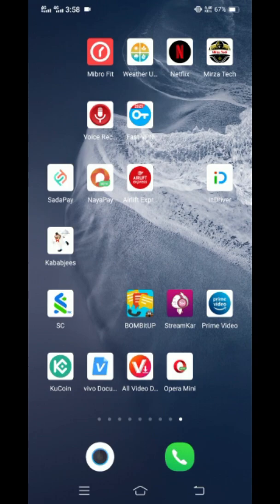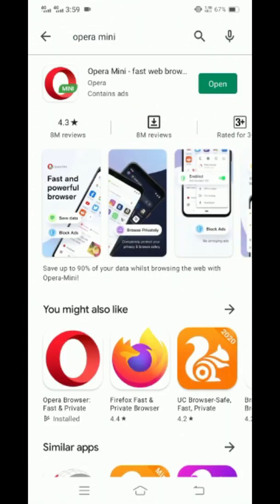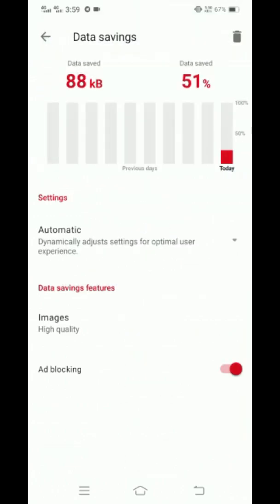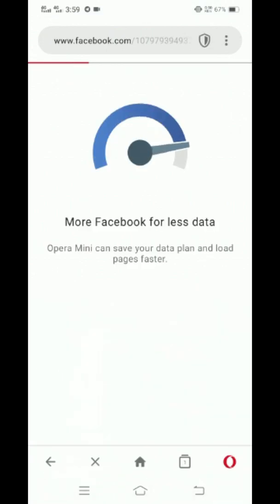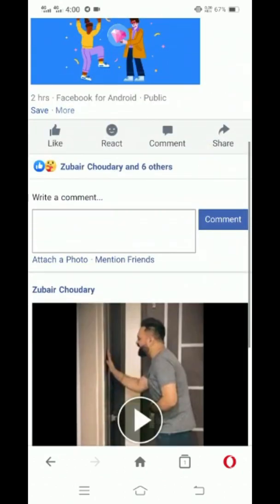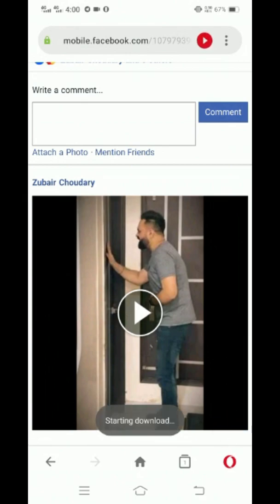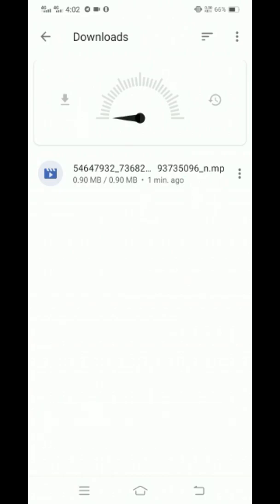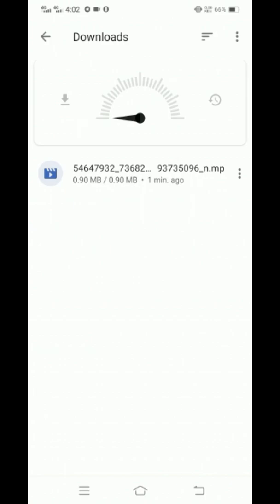How To Download a video From Facebook Comment Box on android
Hello guys in this video I'll show you How To Download video From Facebook Comment Box in android | Download a video From Facebook Comment Box in android.

It is a step by step guidance kindly watch the video completely so you don't miss any important part/steps.

Related Video Search:
How to download video from Facebook comment
how to download a video from Facebook comment
download a video from Facebook comment
download a video from Facebook comment box
how to download video from Facebook comment on android

IMPORTANT NOTICE:
I'm not your financial advisor before invest do your own research. Thanks!